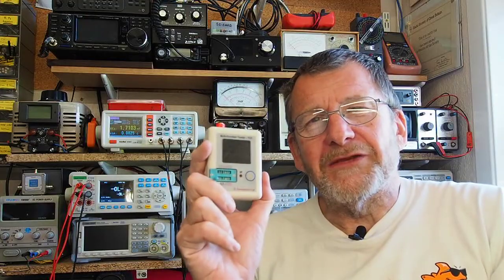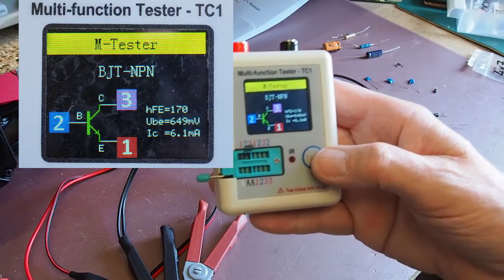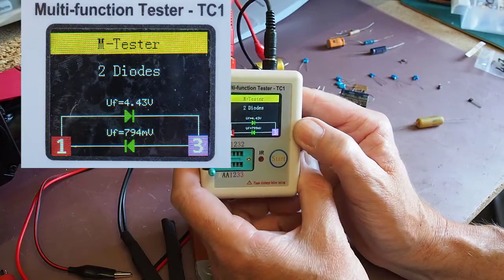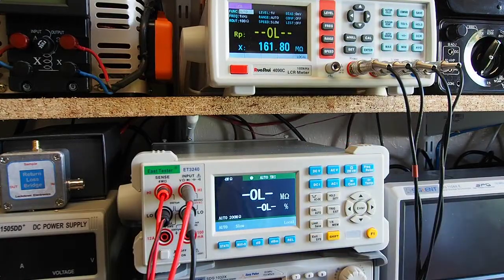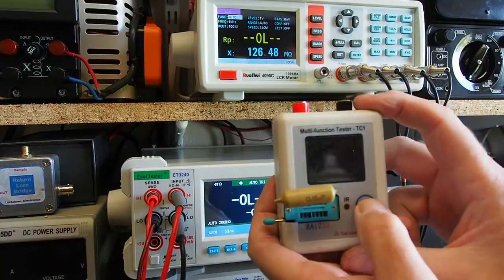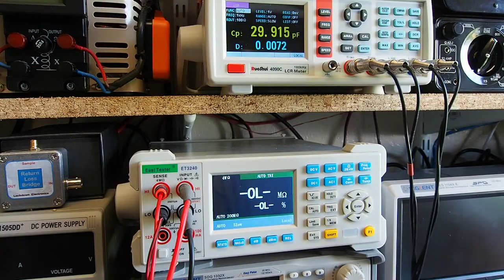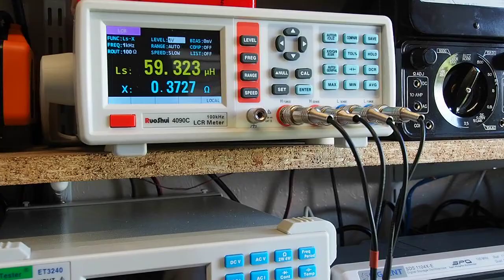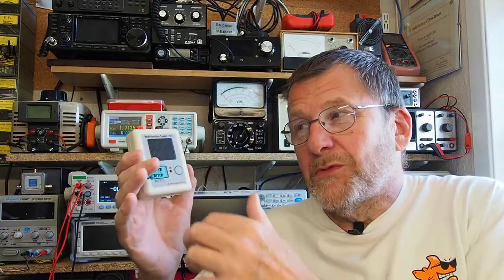The TC1 Multi Function Tester Cheap and nasty or cheap and cheerful? A review #077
#077 - The TC1 Multi Function Tester; Cheap and nasty or cheap and cheerful? – a review

Some performance tests of the TC1 Multifunction Component Tester.